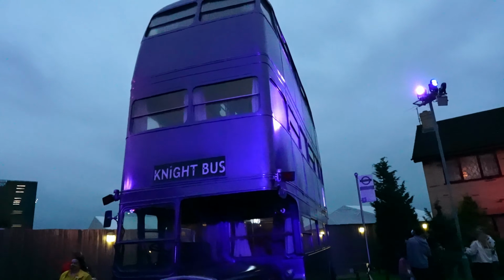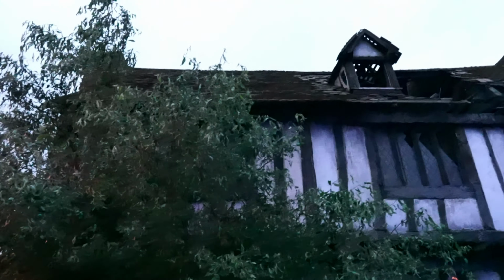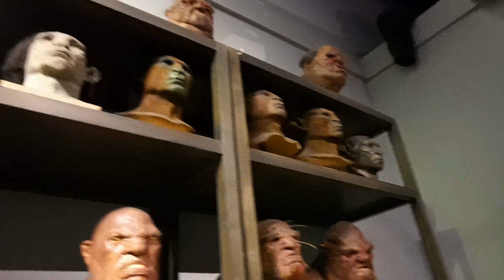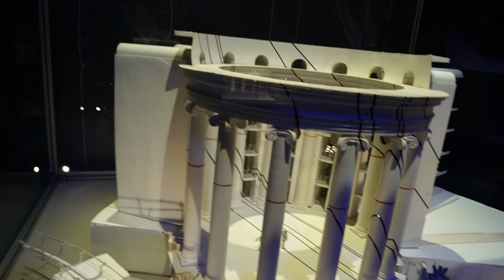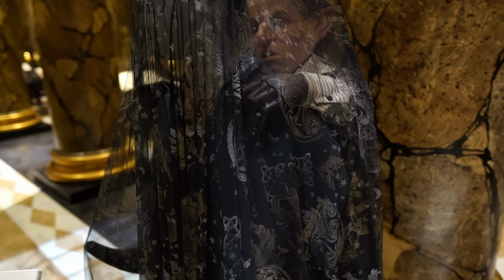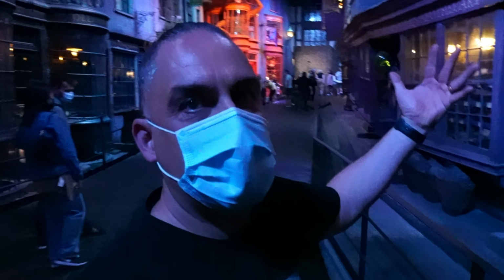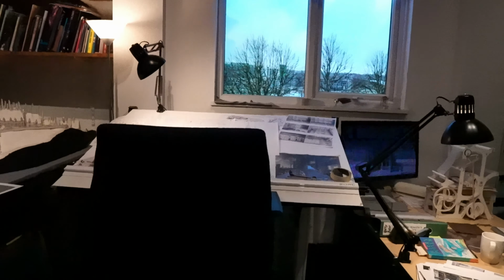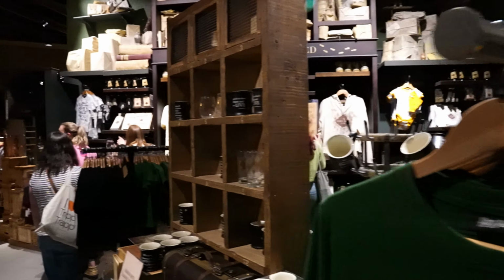Warner Brothers Studio Harry Potter Tour London Part 2 (18th August 2021)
As well as videos from my drone, a DJI Mavic Mini & DJI Mavic Air 2